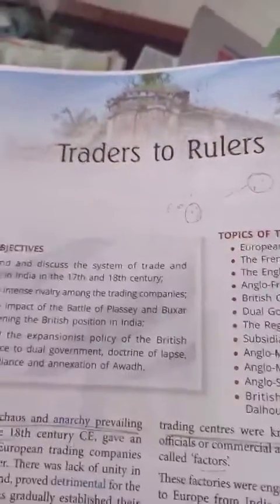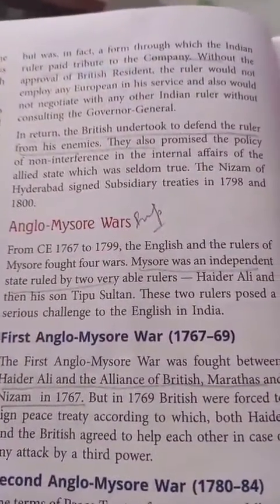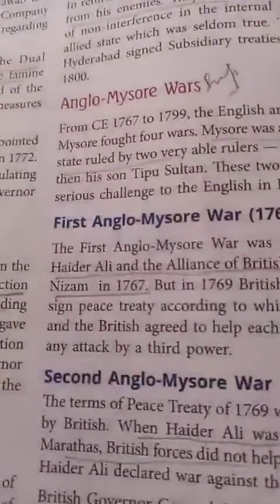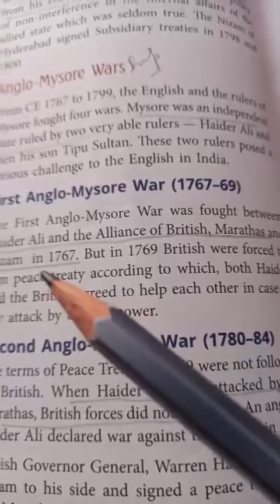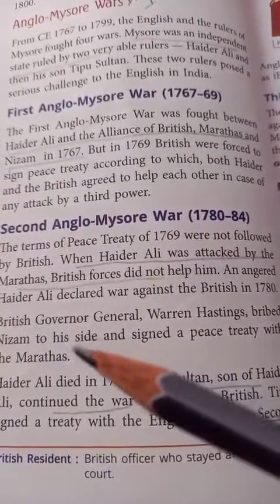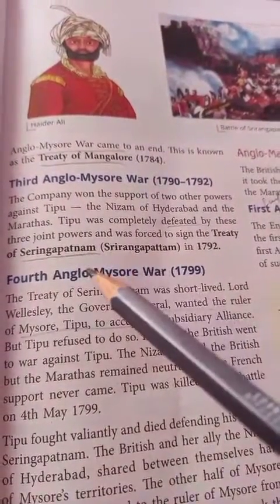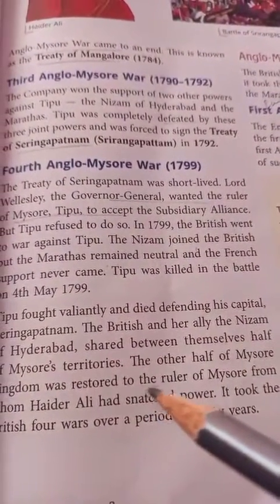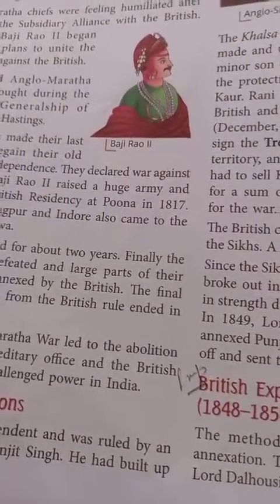Class-8, Subject- History, Video-9, Ch- 5, part - 1,By Francis paul.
Class-8, Sub, History,  Video-9,
Ch- 5, part,  1,By Francis paul.